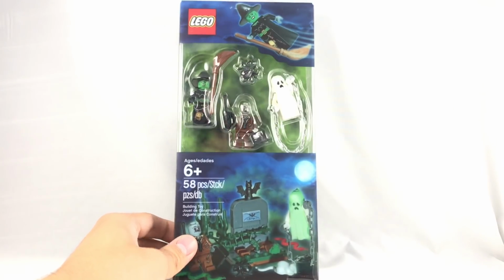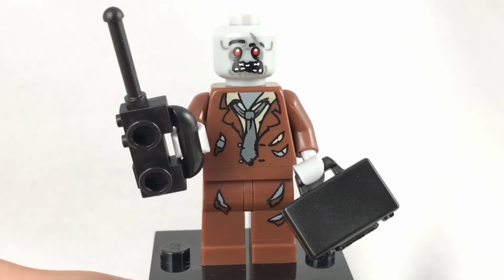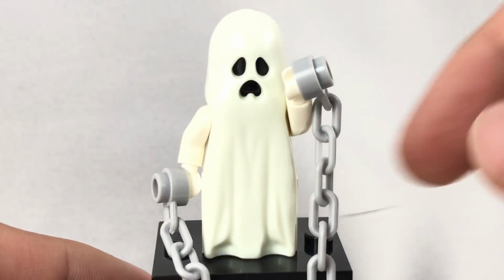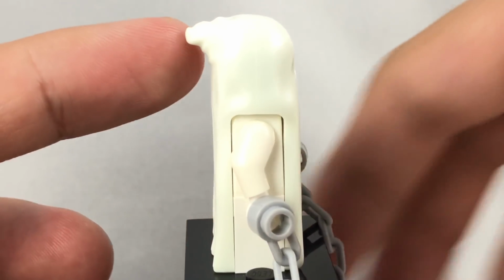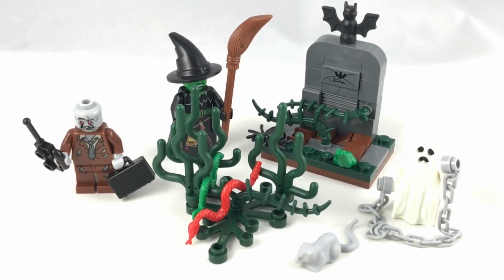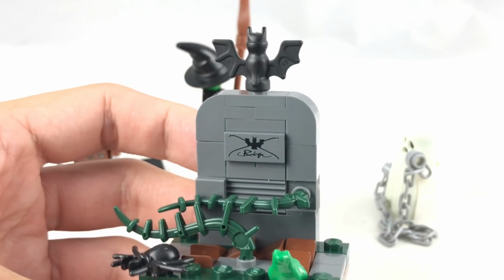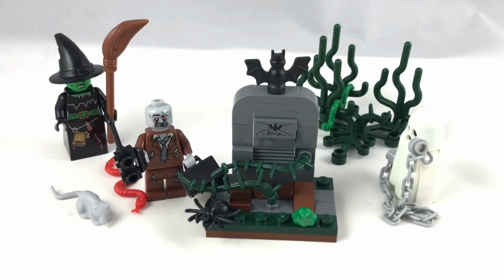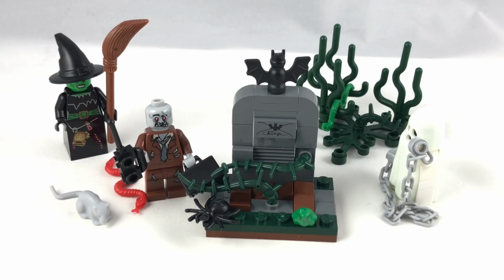Rare LEGO Halloween Accessory Set review!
It's almost SPOOKSween. Or something. My favorite time of the yearrrr
LEGO Review #723
COMMENT RULES:
1) No number spam (as in 1st, 2nd, 3rd, etc). This is annoying and usually has NOTHING to do with the video. Also no "I'M EARLY" jokes. Those, again, have nothing to do with the video and are rarely constructive. Or comment spam, like "Legend has it nobody can like this comment!"
3) Don't be offensive. I'm keeping this one vague for a reason. Keep everything PG-rated, not even PG-13.
4) Don't spoil movies that just came out in theaters (as in, within a one month window).
5) Treat others with respect.
6) No political discussion, please. I'll remove any comments that break these rules. This is NOT because I'm an advocate for censorship, but rather because I like this to be a family friendly channel.